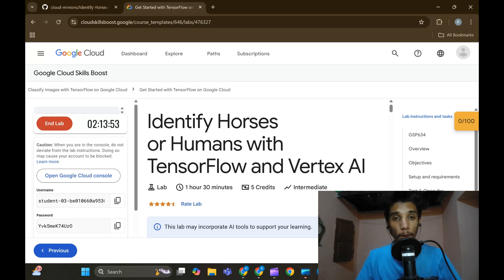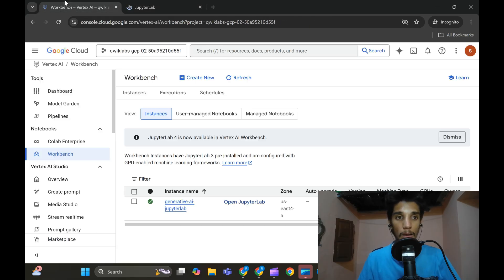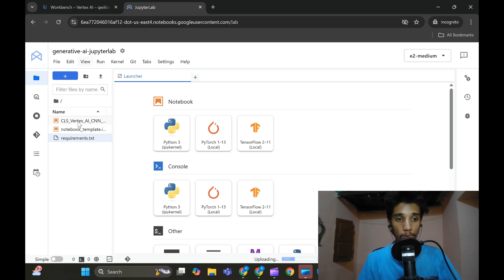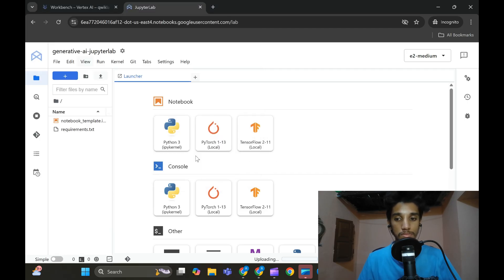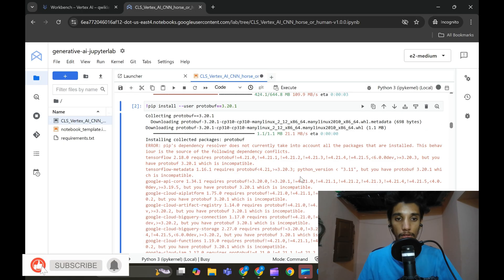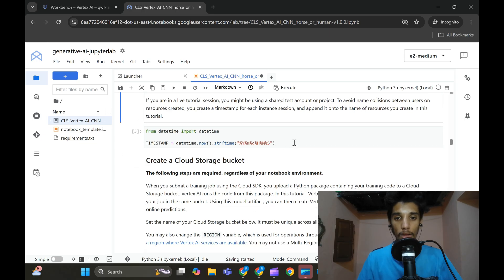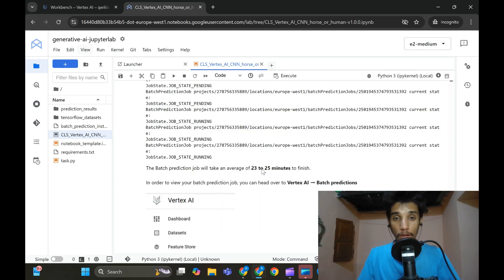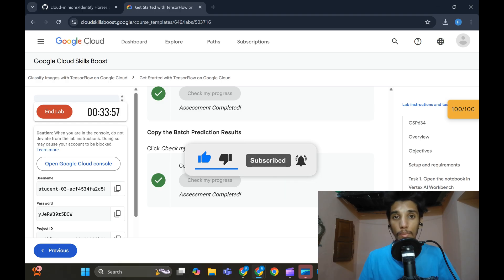Identify Horses or Humans with TensorFlow and Vertex AI || GSP634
In this lab, you will learn how to:

Look at the starting model
Add convolutions, gather the data, and define the model
Compile and train the model
Visualize the Convolutions and pooling